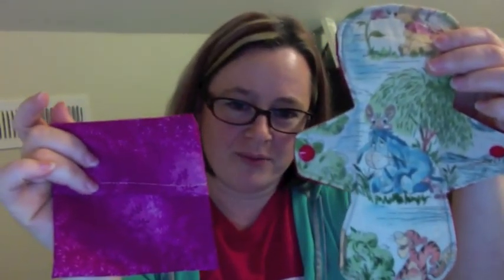5 Common Questions from People New to Cloth Pads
This video is a collection of five of the most commonly-asked questions from women who are considering a switch from disposable menstrual pads to cloth pads.  I have done my best to make each of my answers short and complete and totally honest.

If you enjoy this video and want to see more like it, please comment with any questions you have that you would like to see me answering in the future.

Links for products demonstrated in the video:

Annybell's Essentials: This store is run by a wonderful woman named Heather.  Her customer service is phenomenal and my very favorite pads come from her shop.  The pad used in my video is a 9" cotton-topped regular.

Party In My Pants: This is a larger company that produces extremely thin cloth menstrual pads.  The gray and white wet bag shown in this video comes from their store.  It is called the "Day Tripper Tote." in the "Diamond" pattern.

Crafty Nook: Crafty Nook is another Etsy store.  They sell all kinds of cloth products, including menstrual pads.  They also make wet bags, and the larger bag displayed in my video came from their store.